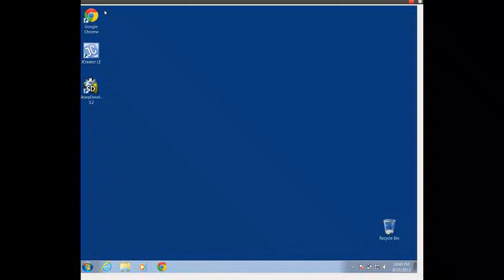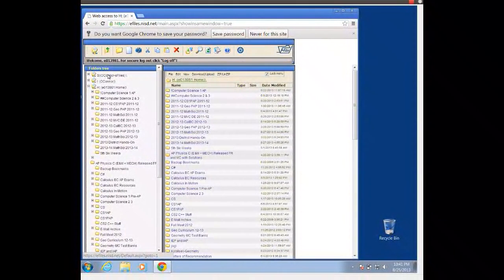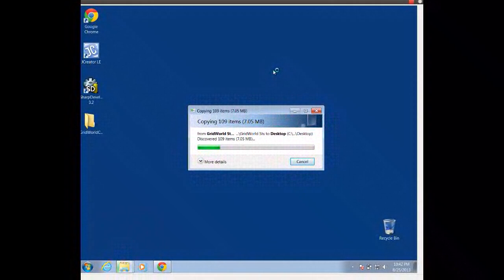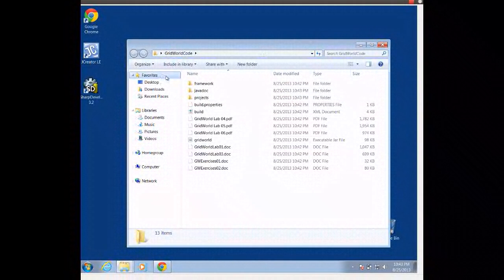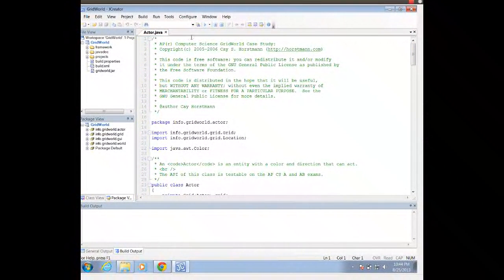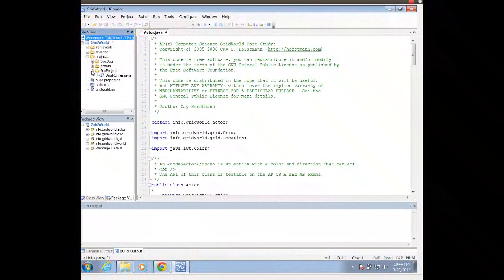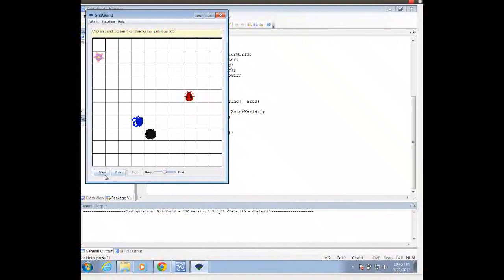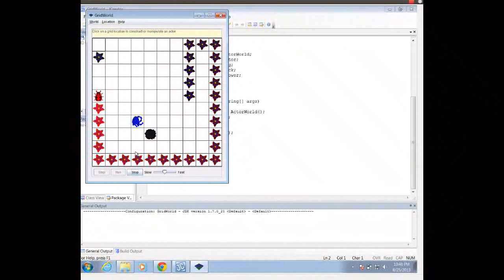SOUND FIXED - SEE LINK! Computer Science AP - Gridworld - Installing GridWorld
In this video, we go through the steps to get GridWorld to work on our home computers.

As a reminder, Gridworld will not be tested starting with the 14-15 AP Cycle.  Instead students should be familiar with the techniques covered in the Elevens, PictureLab, and Chatbot Labs.  Gridworld is only used for an introductory discussion of OOP.